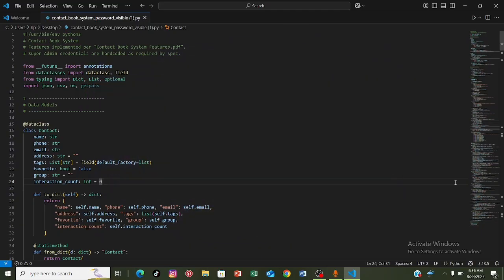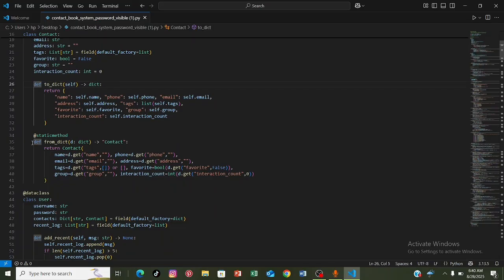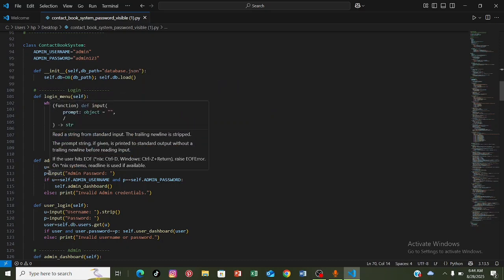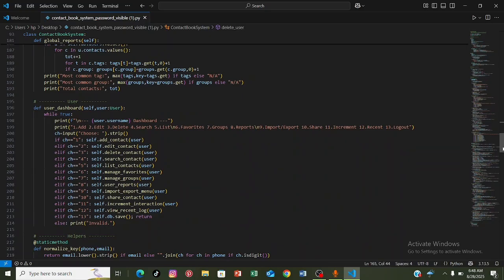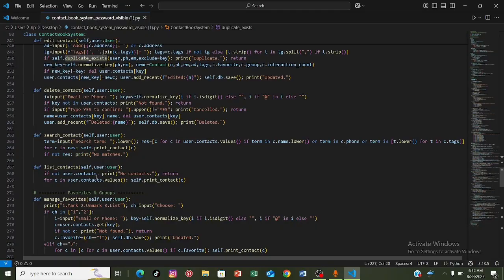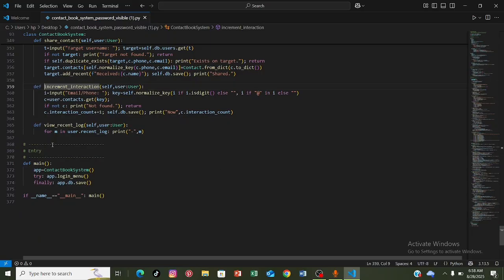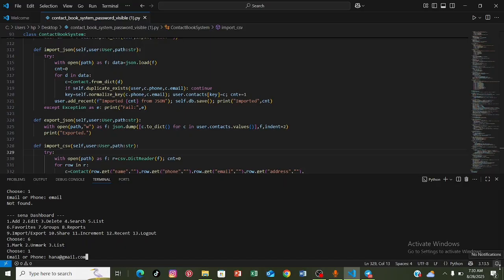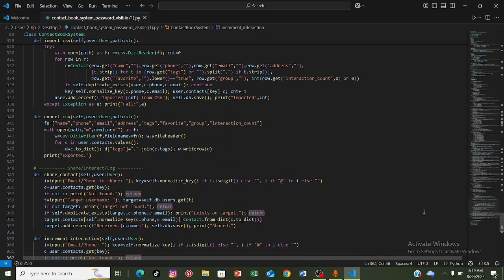Contact Book System in Python | Sena, Hana & Hikma – Harar Dev Center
Meet another brilliant project from our students at Harar Dev Center 🌟.

This time, Sena, Hana, and Hikma collaborated to build a Command-Line Interface (CLI) Contact Book System in Python. Unlike a simple phonebook app, this project comes with real-life functionalities, making it practical and usable.

💡 Features include:
🔹 Adding, editing, deleting, and searching contacts
🔹 Storing details like name, phone number, email, and more
🔹 Clean CLI-based design for quick interaction
🔹 Almost real-world contact management experience

This is a great example of how beginners can already start building meaningful applications with just the basics of Python.

👉 Check out the source code here: [GitHub Link]

📢 Message from me:
Not only did they code the system, but they also delivered an amazing project presentation 🎤 — showcasing their communication and teamwork skills alongside technical skills.

I am proud of Sena, Hana, and Hikma for combining creativity, coding, and presentation skills to bring this project to life 🚀.